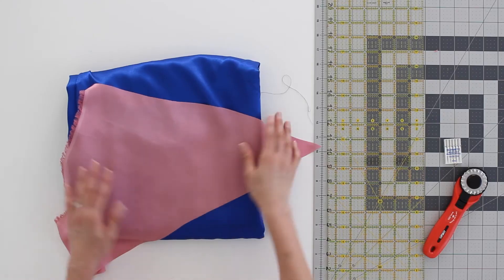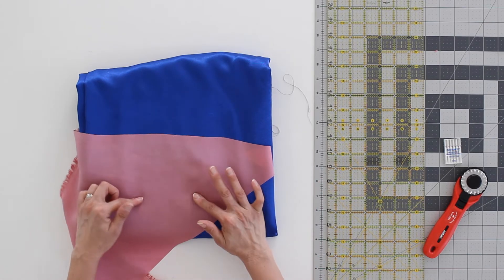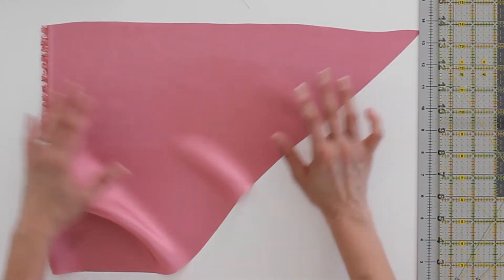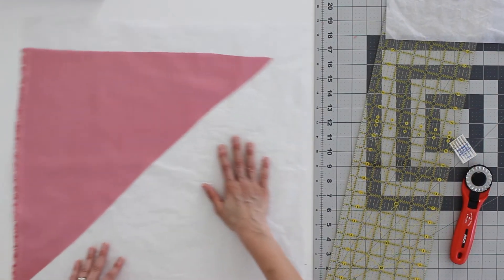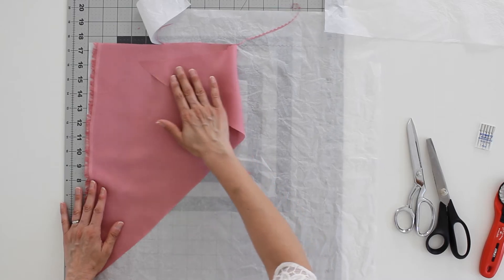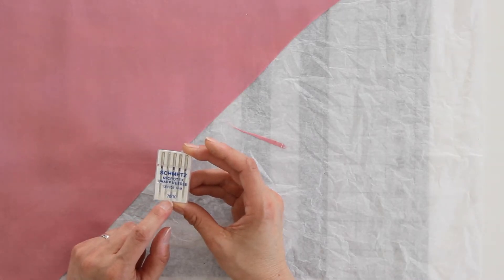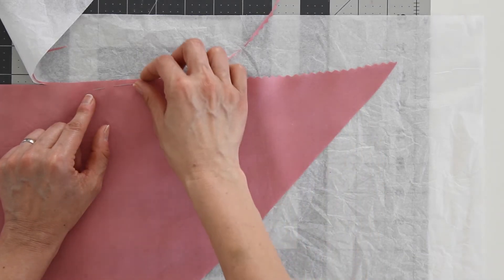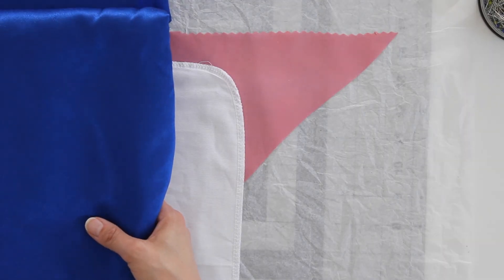How to Sew Silk and Satin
Find my best tips and tricks to successfully sew with satin and silk and create beautiful garments.

Glass head silk pins
Pinking blade
Rotary Cutter 45mm
Pinking blade
Fiskars cutting mat
Quilting ruler

Wearing in this video: custom dress, self drafted